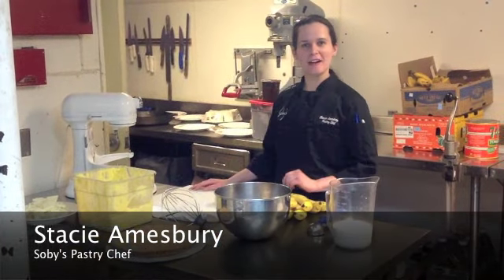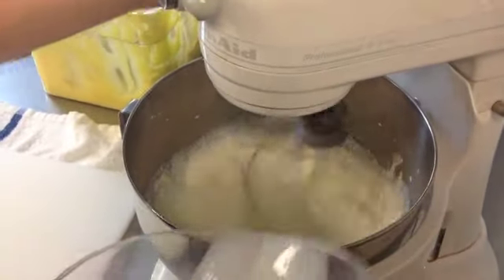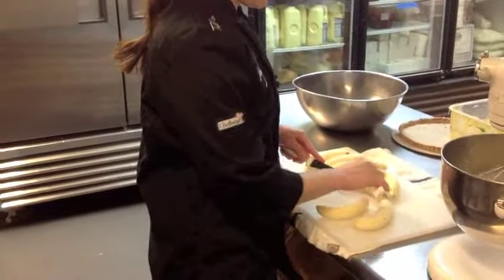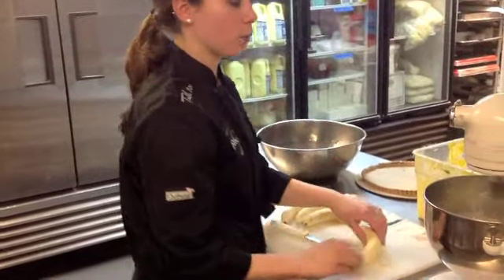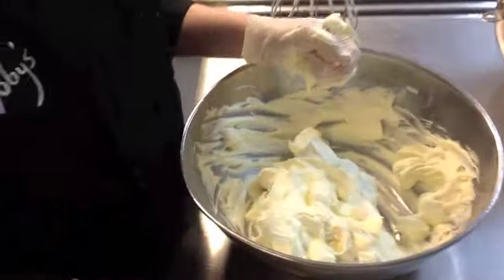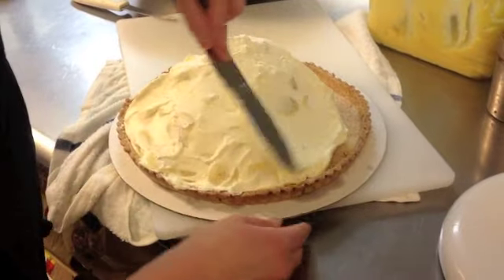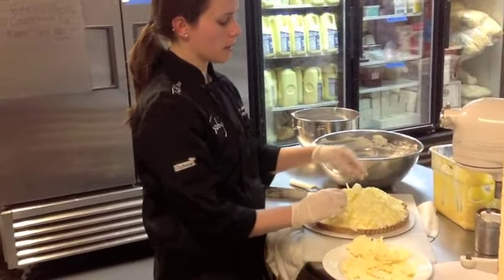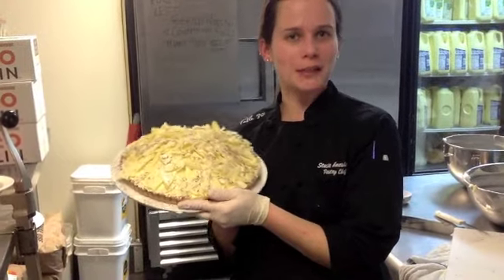Soby's White Chocolate Banana Cream Pie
Soby's Pastry Chef Stacie Amesbury gives us a behind the scenes look at making Soby's signature White Chocolate Banana Cream Pie in celebration of National Banana Cream Pie Day on Saturday, March 2.

You can find the recipe for Soby's White Chocolate Banana Cream Pie